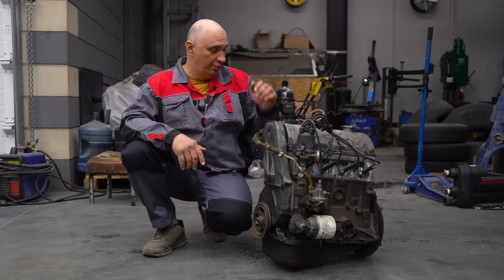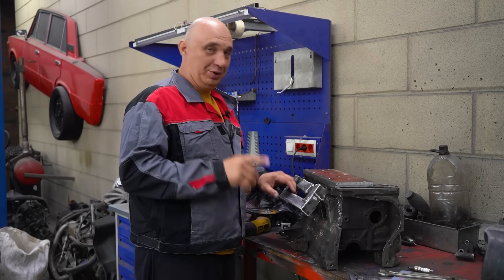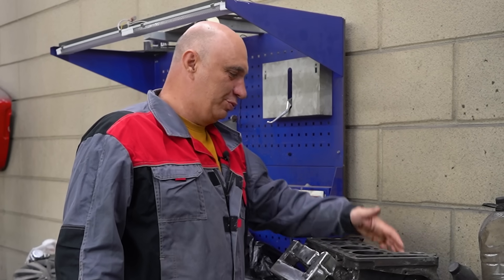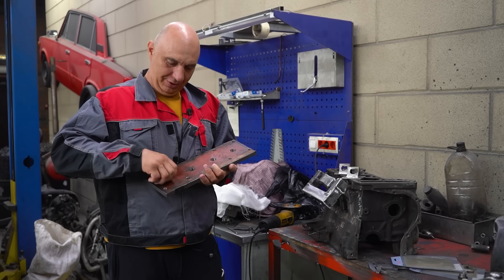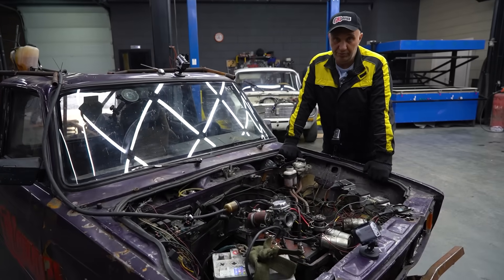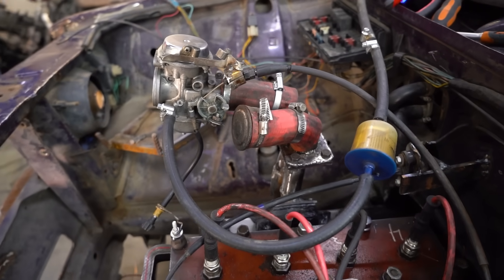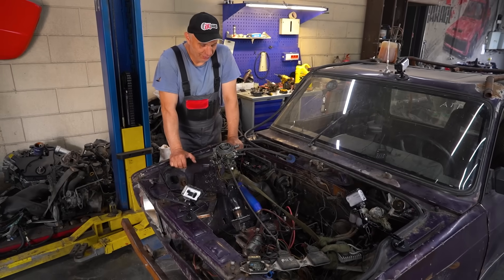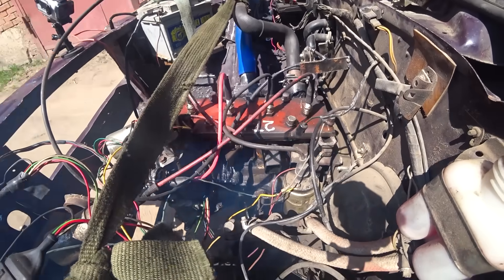4 stroke to 2 stroke Lada engine conversion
This has been done on YT apparently, but none of those engines were for a car as far as we could tell.